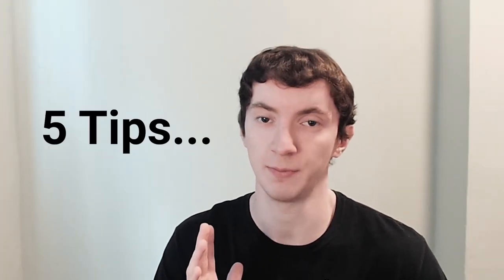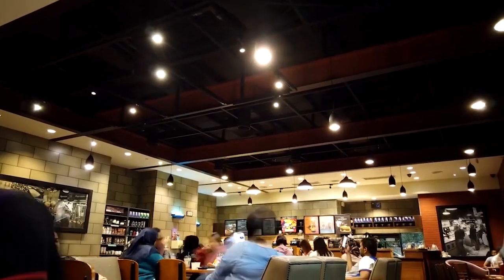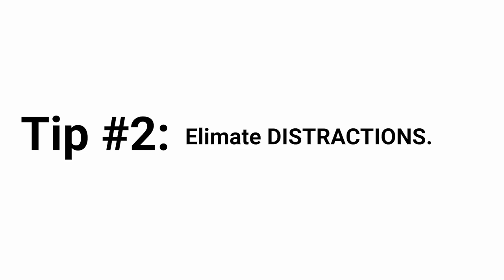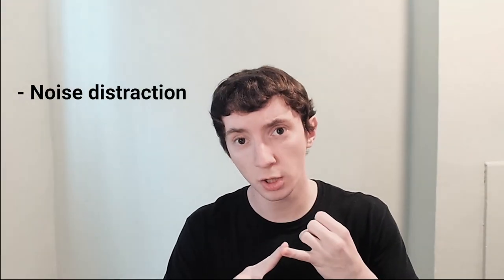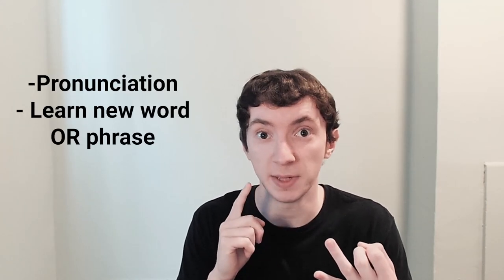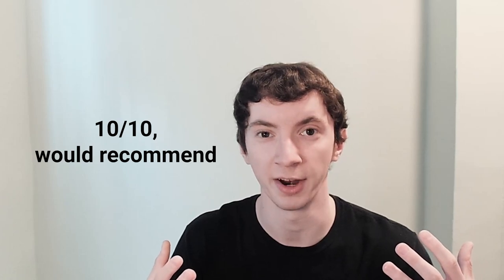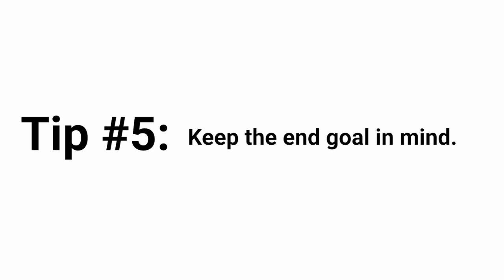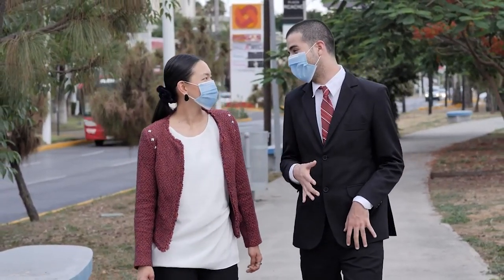Top 5 Tips for Studying a Language by Yourself!